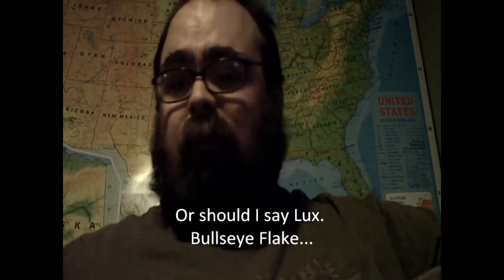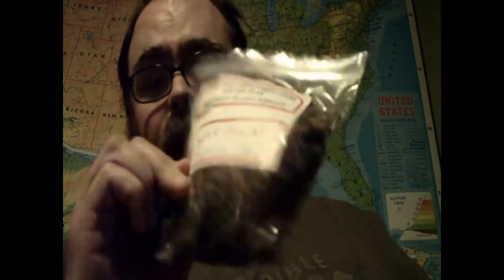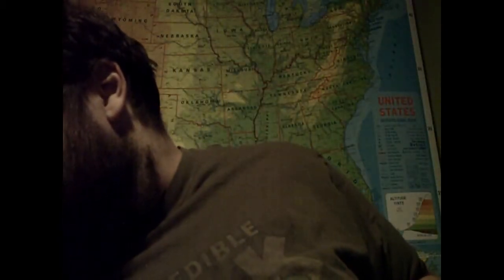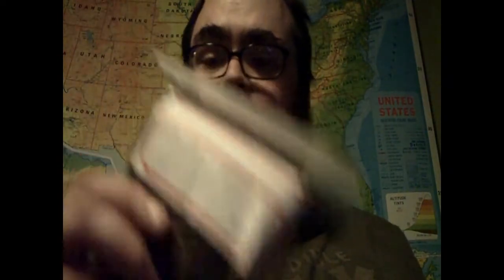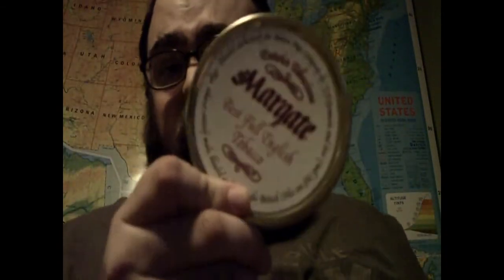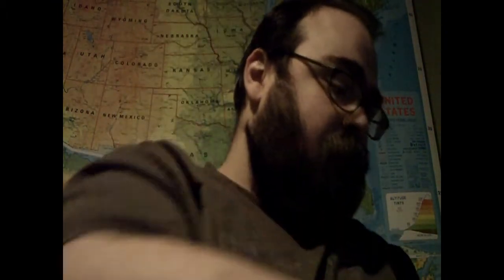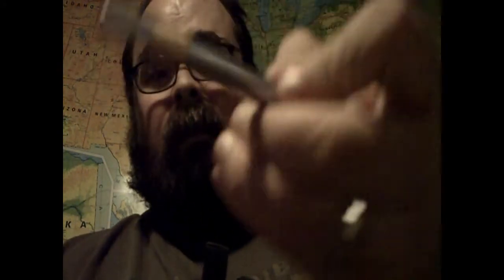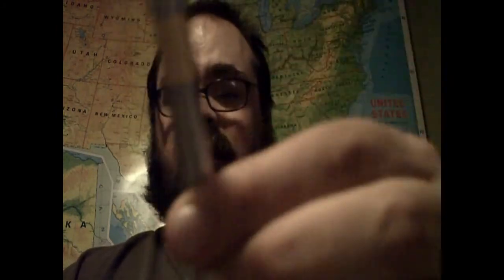Two boxes and a pipe smoker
Yet another YT Pipe Community tobacco purchase.